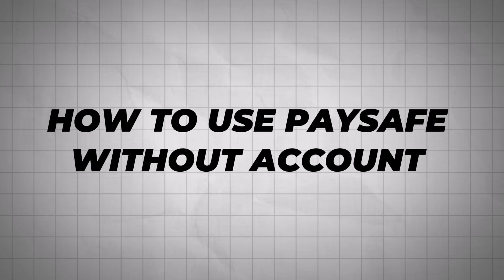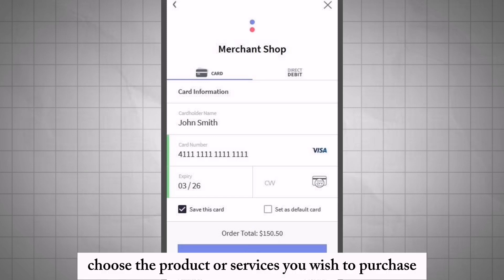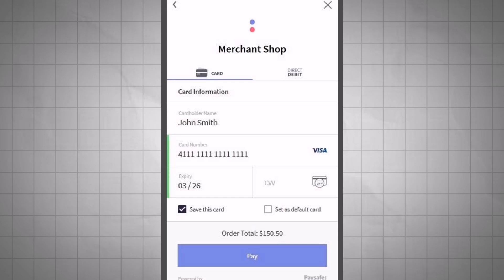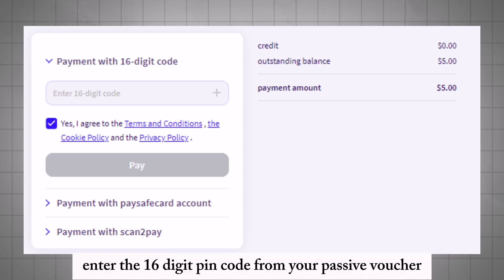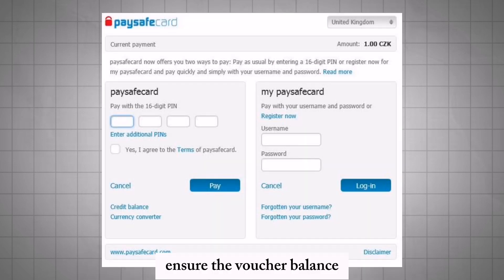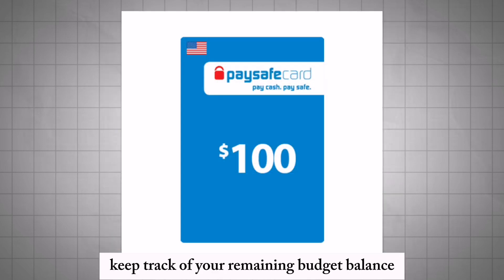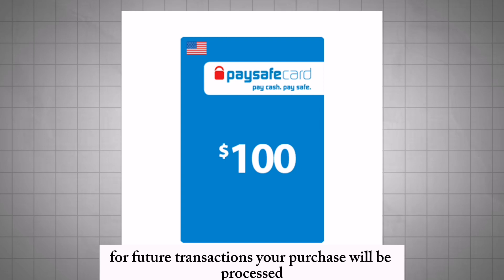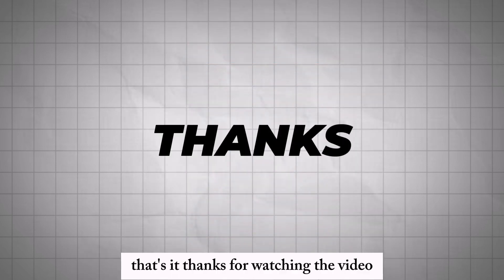How to use PAYSAFE without account l Double Z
Learn how to use Paysafecard without creating an account! In this step-by-step tutorial, we'll show you how to make secure and anonymous online payments using Paysafecard across the USA, UK, Canada, and Europe. Discover how to purchase a Paysafecard, enter the PIN for transactions, and ensure your payments are safe and hassle-free. Perfect for those who prefer not to set up an account, this guide will help you take advantage of Paysafecard's convenience and security.